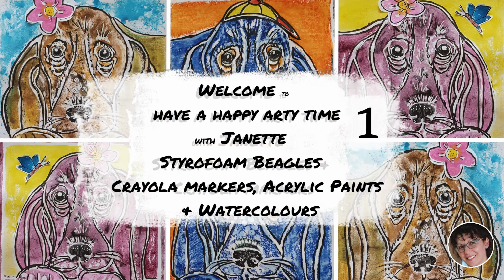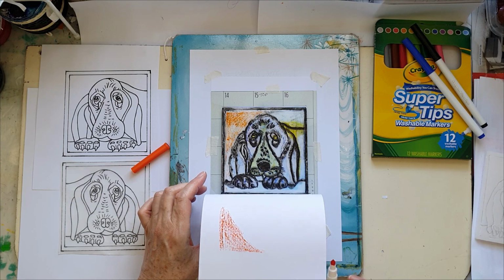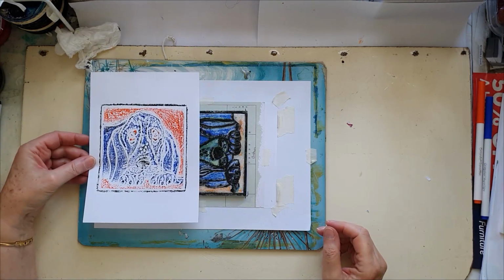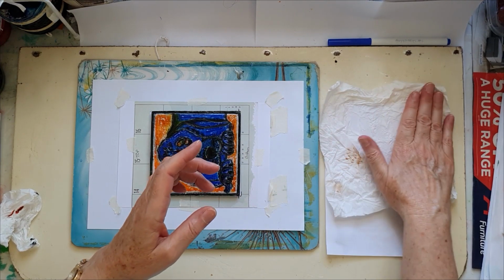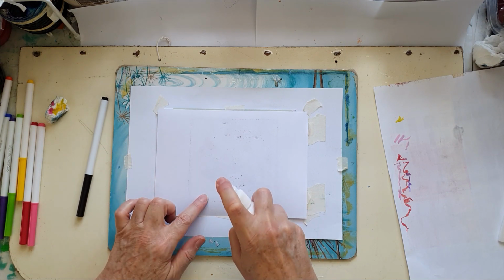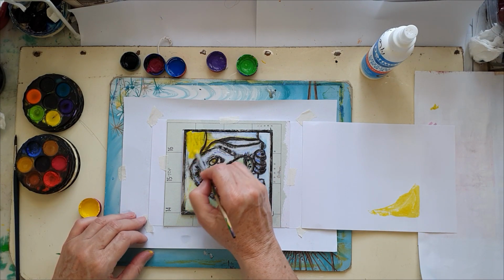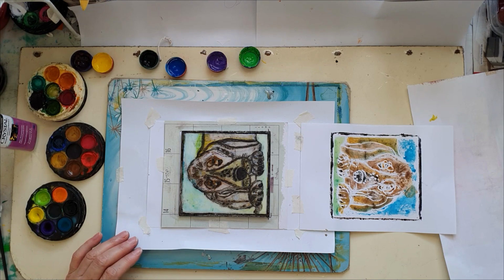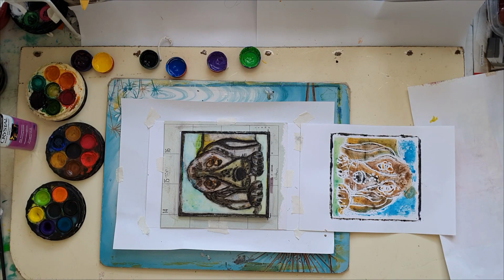Styrofoam Beagle Using Paints & Crayola Markers - Part 1 with Janette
For those who don’t have a Gelli Plate you can still make gorgeous art using Styrofoam Stamps and this printing process so,
“Have a Happy Arty Time” Making Styrofoam Beagle Stamps and colouring them using the wet Crayola Marker process,  the dry Crayola Markers process, also utilising Acrylic & Watercolour paints (plus on one Beagle Art Piece using Collaged Gelli Print Papers) to create awesome Pieces of Art of Your Choice. I chose to turn these Beagle images into Beautiful Cards. Enjoy!

Please check out how to make Styrofoam Stamps in my video - Gelli Plate Printing – Styrofoam Daisy with Janette

Please find more of my videos on my Playlist – Thx x